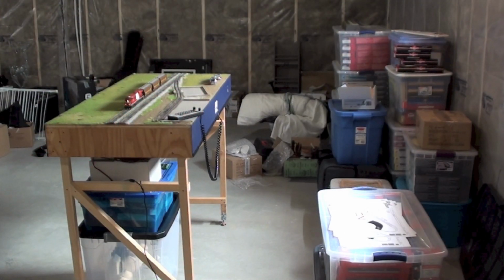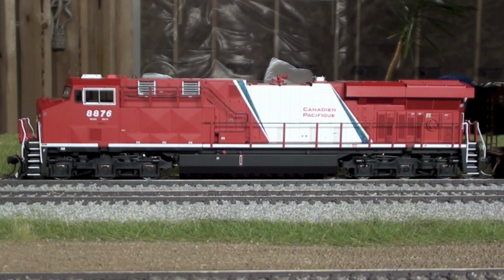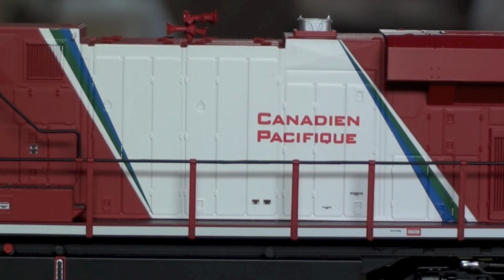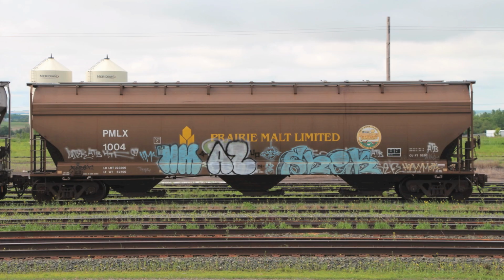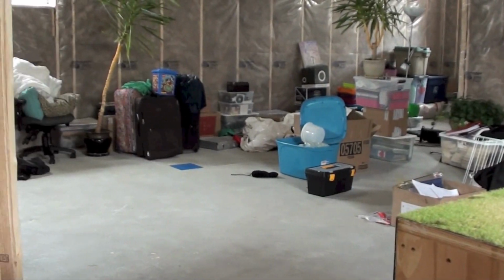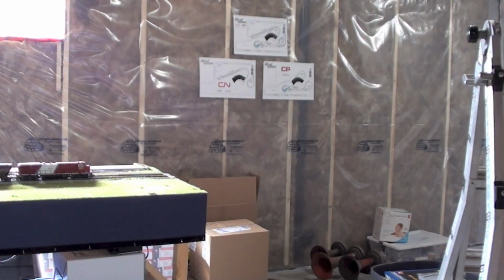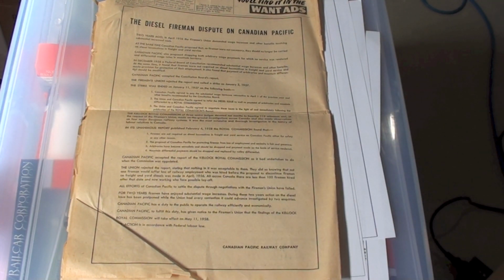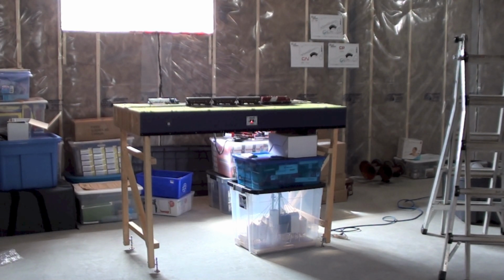Layout Update - May 2016: IMR Special Run CP GEVO, Prairie Malt Hoppers, New Basement Move In...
Hi Everybody, welcome to my new layout!
This month:

- Intermountain Railway Company Special Run CP ES44AC "Ex-Olympic" exclusively from Prairie Shadows. Very nicely done by Intermountain and the ESU Loksound is great.

- Intermountain ACF 4650 3 bay hoppers in the Prairie Malt scheme. A foobie car by IMR but a welcome stand in for the Trenton works 5250 cu. ft. hopper of which a high quality model has yet to be made.

- Moved into our new place and all my train stuff is now in the new basement. Next up is to order some high quality LED strip lighting to do some tests and come up with the best way to light the layout.

- A Saskatchewan newspaper from 1958 featuring a full page ad from Canadian Pacific explaining the dispute between the union and the railway on making the fireman's position obsolete.